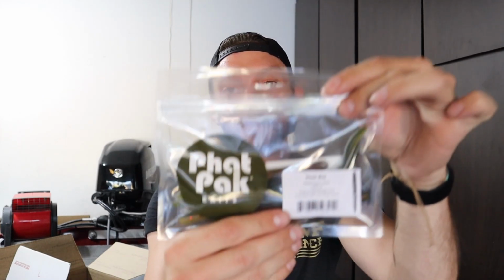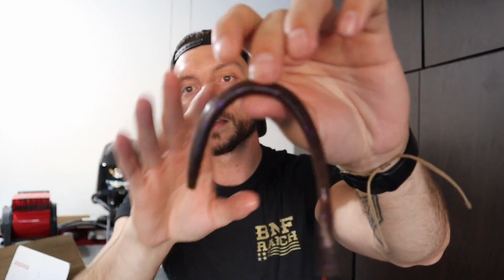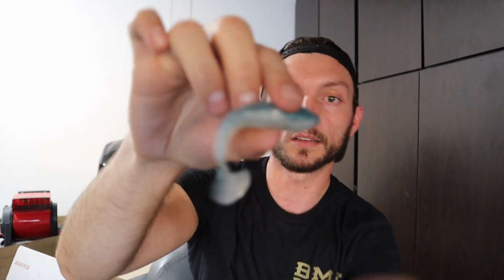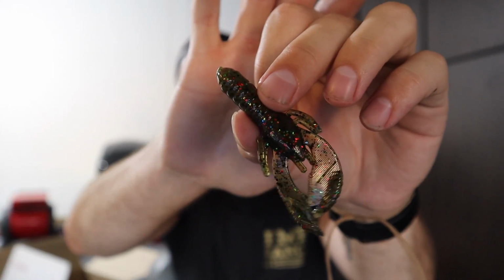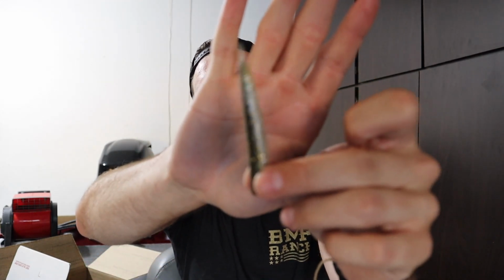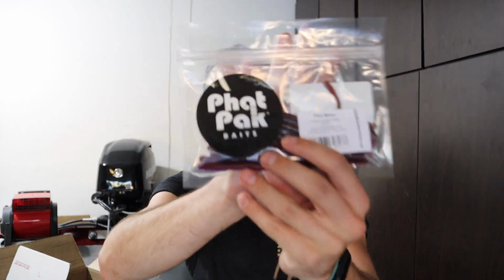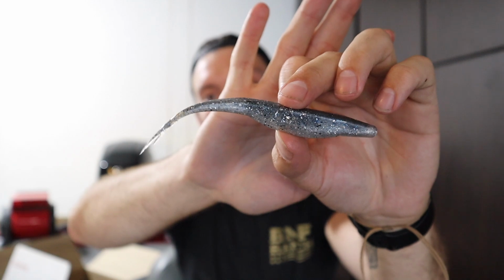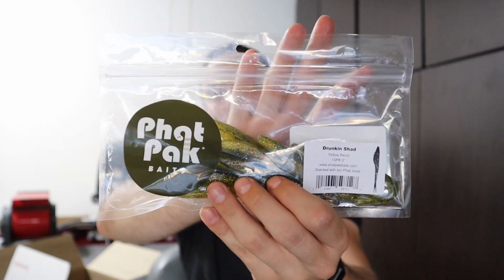PhatPak Baits Product Line - Support your SMALL Buisness!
FILLM/EDIT EQUIPMENT
GoPro 7 And 8
Canon M50
iMovie